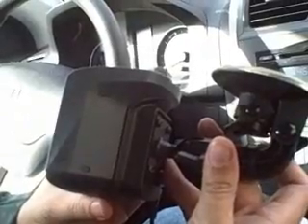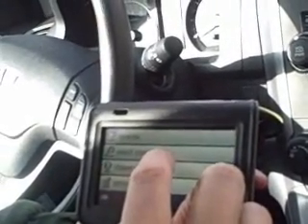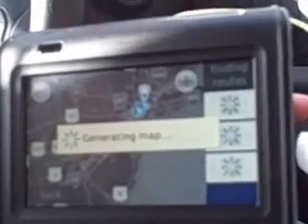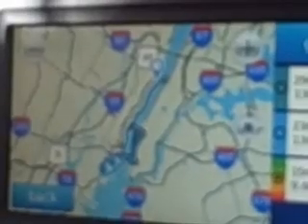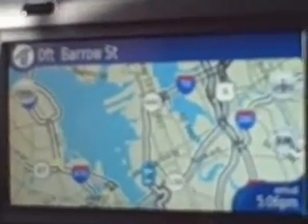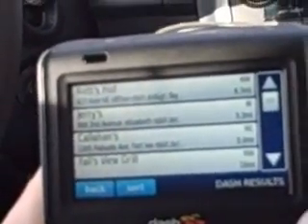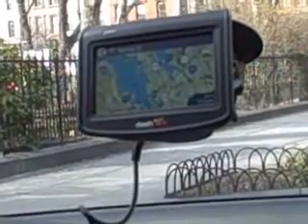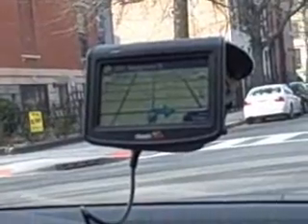Hands On With the Dash Express GPS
LAPTOP goes hands on with the first Internet-connected GPS unit designed to deliver the most up-to-date traffic data to consumers.